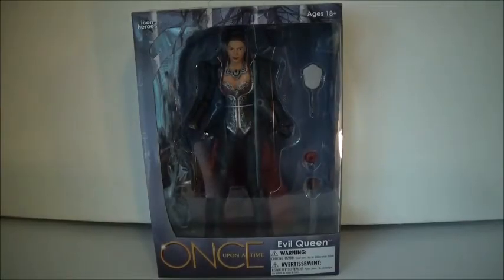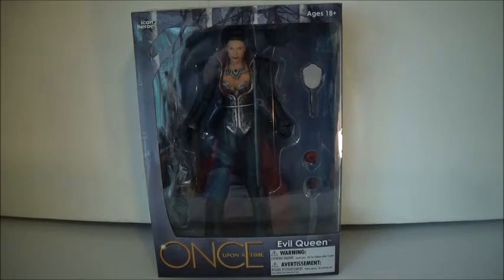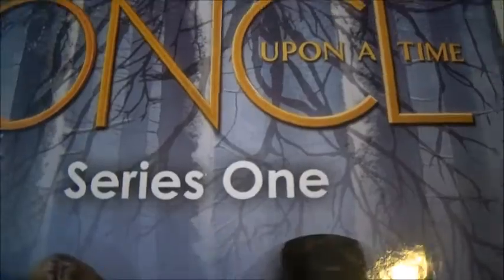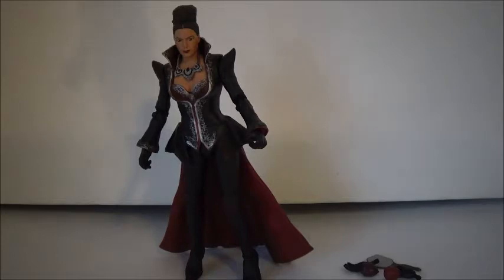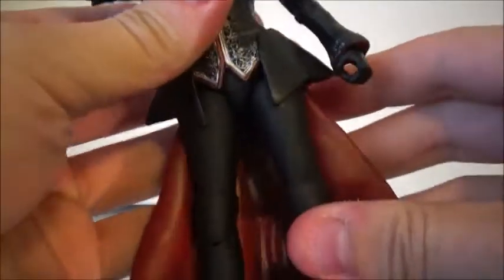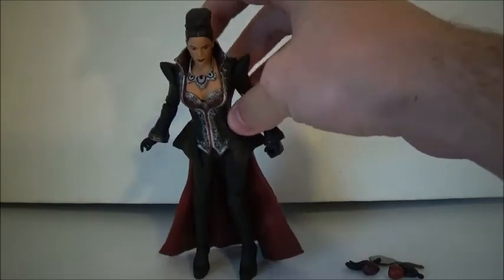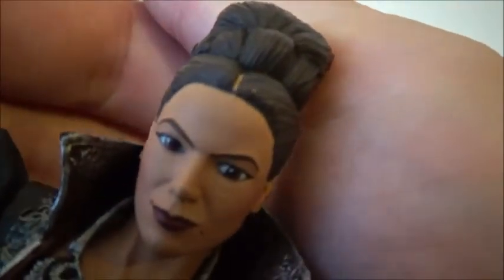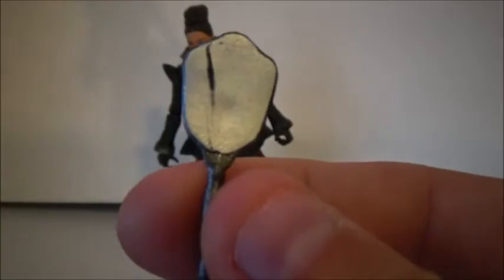Icon Heroes ABC's Once Upon a Time series 1 Evil Queen (Regina) figure review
In today's very exciting video we take a look at the first action figure of The Evil Queen aka Regina Mills from ABC's Once Upon a Time.
I am so excited to have this figure as I have been waiting for Once Upon a Time figures for years and Regina/Evil Queen is my favorite character! Let me know your thoughts on this figure and rather or not you will be getting this figure. Also let me know if you watch Once Upon a Time and who is your favorite character? I love Regina her story is amazing, She's overcome so much! From Evil Queen to a hero..

(Also you can make fan art for my channel and I will put it in my goodbye message at the end! Please add my favorite characters from movies and shows though and my channel name and picture! Thanks!)